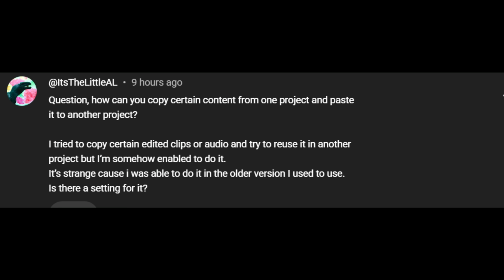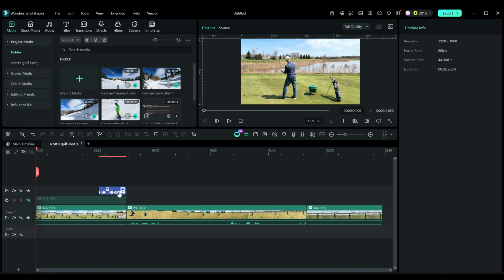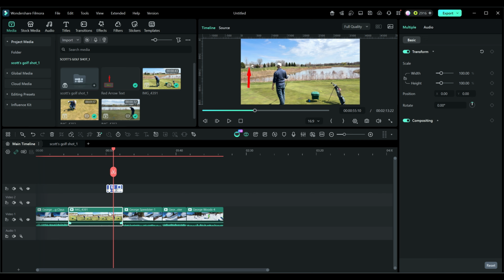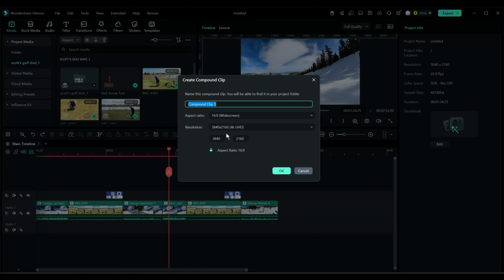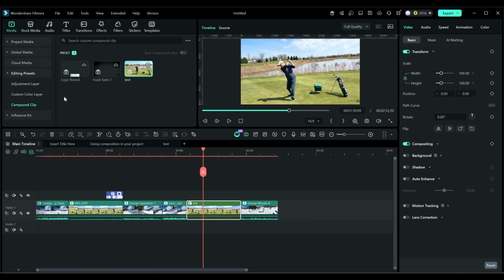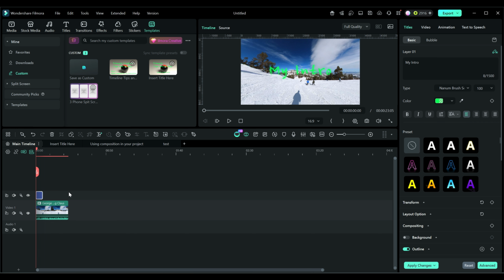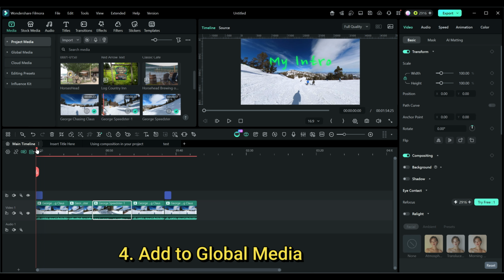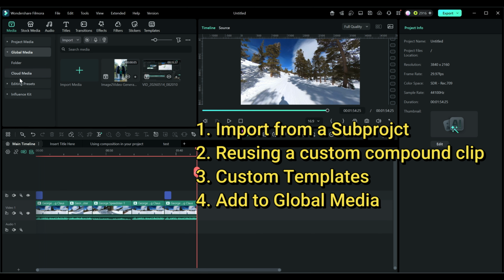Copy media from and old project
So you made something cool in one project and you want to reuse it in another project.  Here are 4 ways to copy media from one project to another.  Looking for something specific click on the chapters in the description
00:01:05 Import a subproject
00:06:12 Reuse a custom clip
00:07:31 Create Custom Templates
00:10:47 Add your media to the global media folder